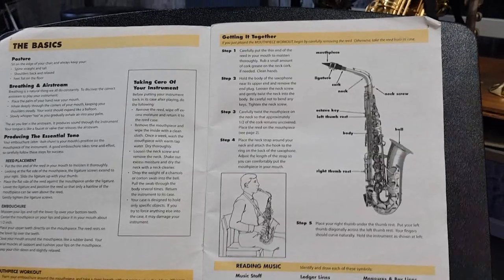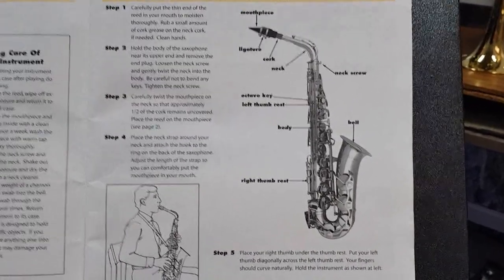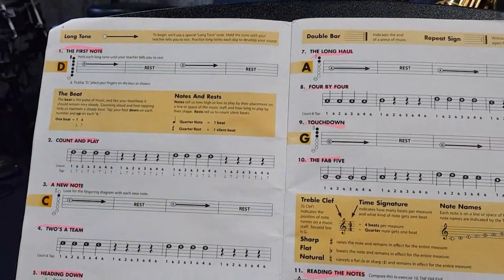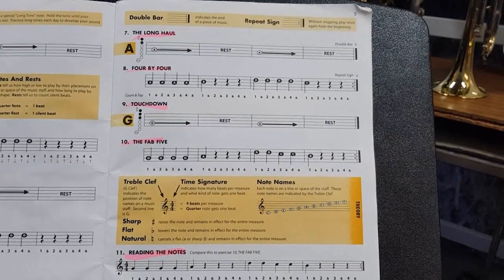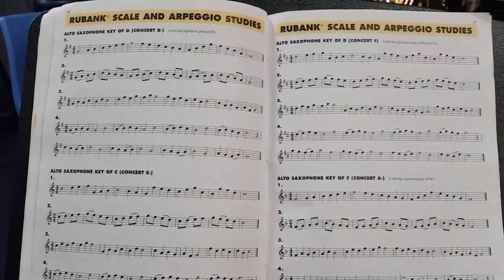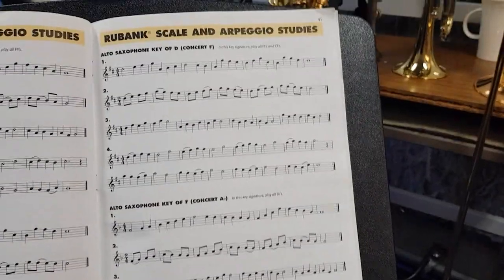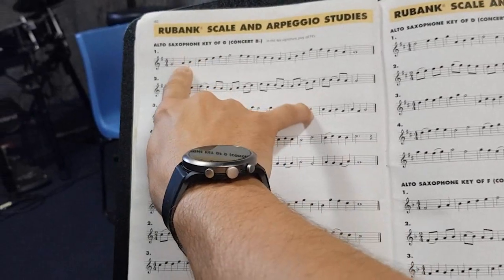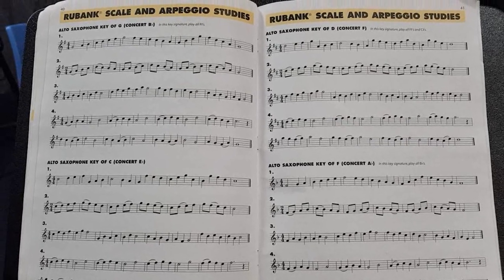Trombone Tips and Tricks